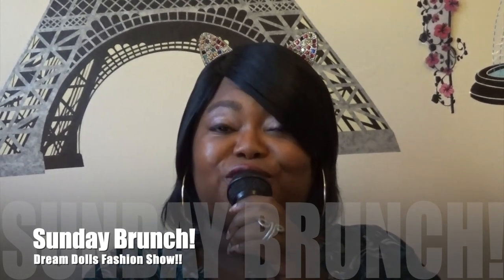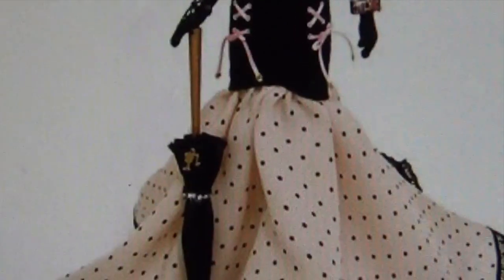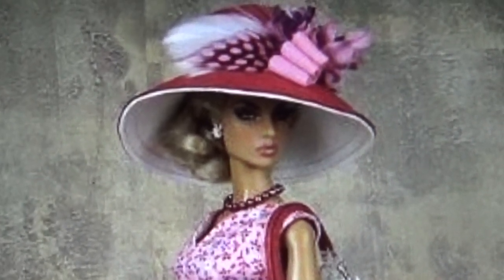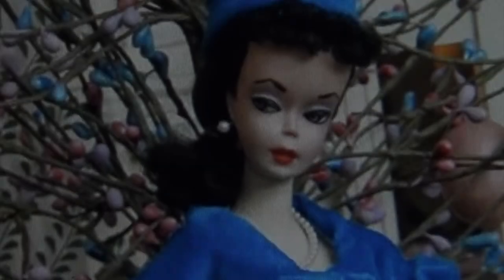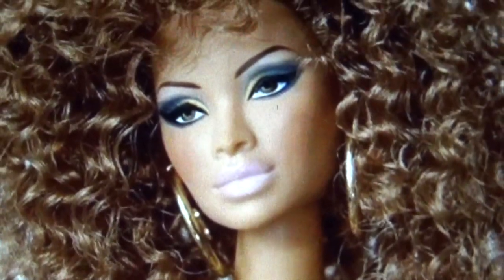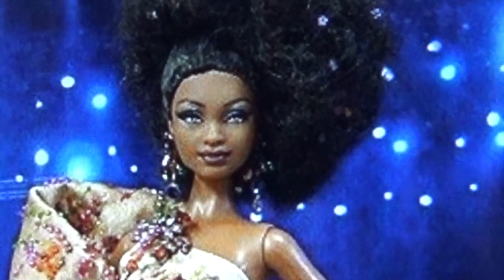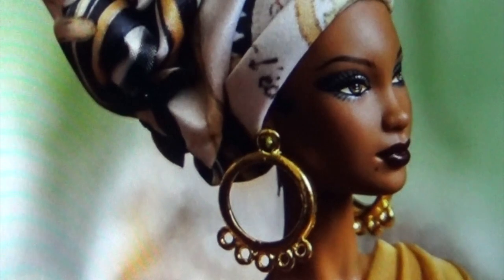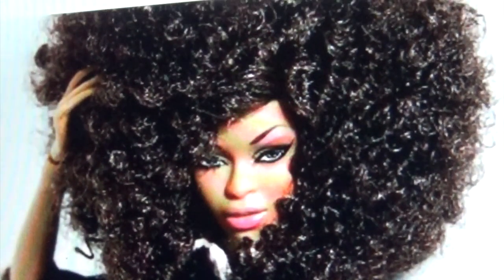Fashionista Dolls!!🕶💄💍👜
Dolls have come along way since I was a kid.  The styles the hair, makeup and accessories are updated to not only appease little girls, but the little girl inside every fashionista woman. I put together a collection of dolls that I think are worth mentioning. I own no copyrights to the pics.  It's longer than I wanted, but hey it's Sunday. Grab your favorite drink and enjoy!!